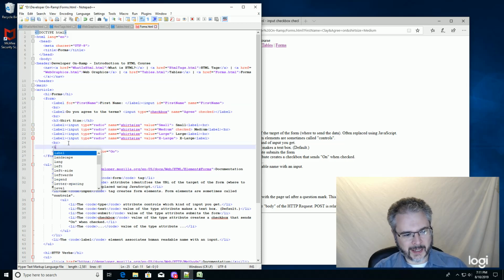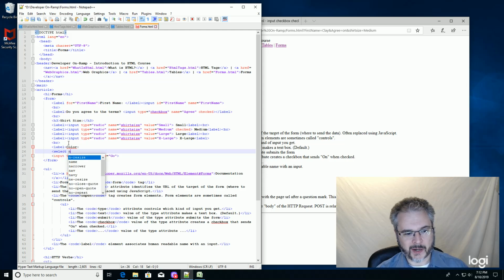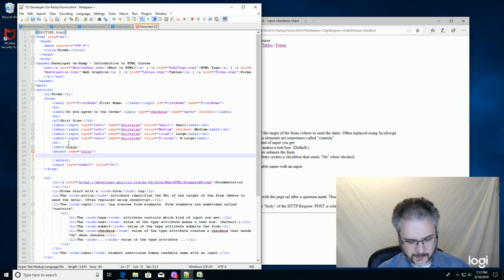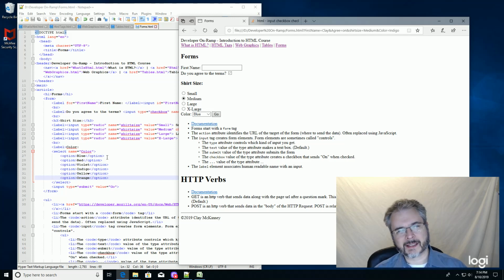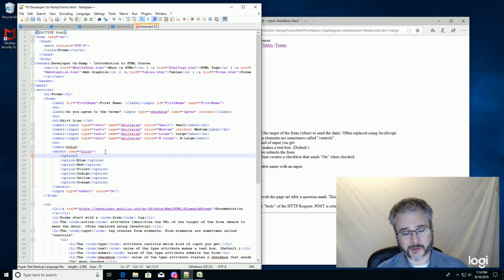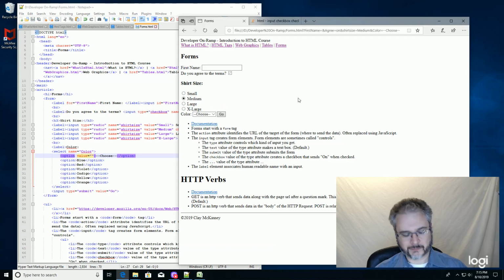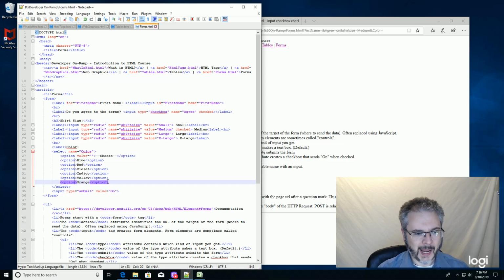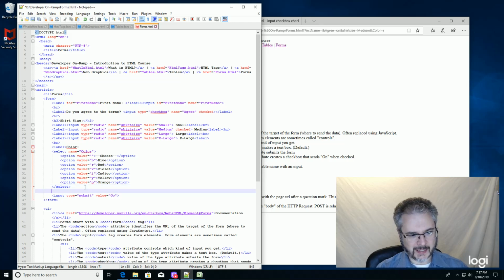60) Introduction to HTML - Forms - select for Drop Down List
The select element and nested option elements create a Drop Down List. Part 60/64 in the Introduction to HTML course from Developer On-Ramp with instructor Clay McKinney.